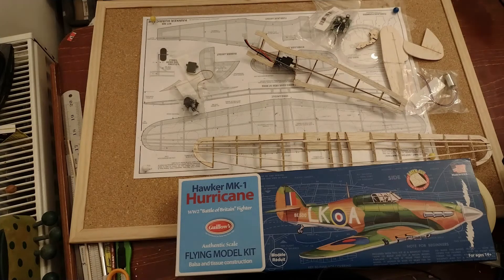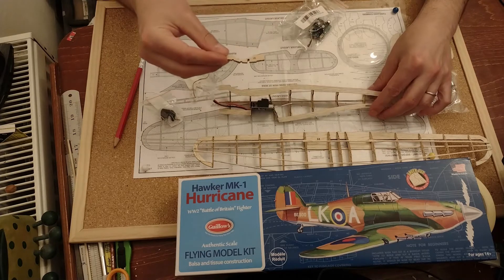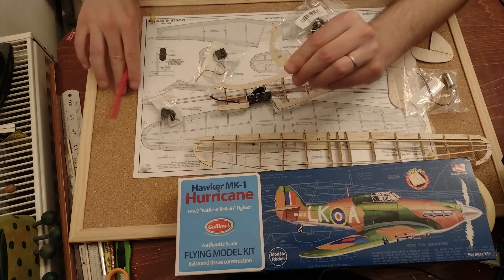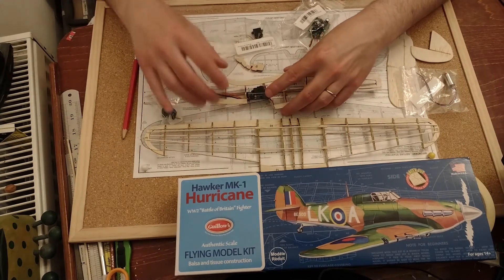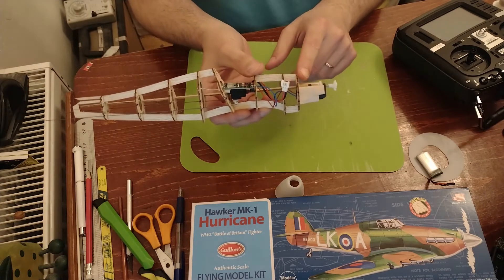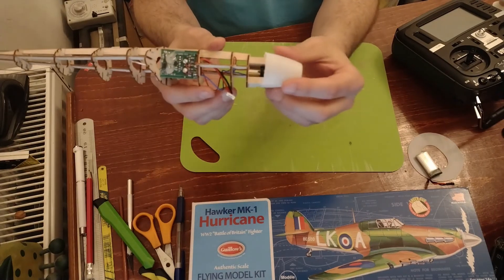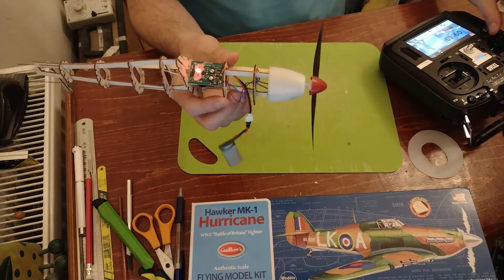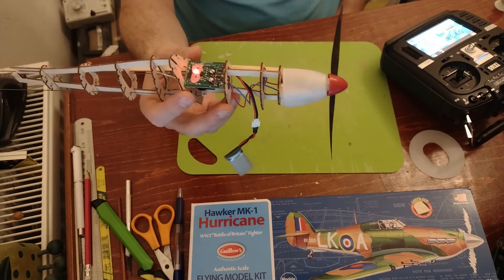05 Guillows RC Hurricane Electronics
How to do adapt he model to electronics is one of the most challenging parts of the build. Check out how I do it and all the problems I need to overcome.